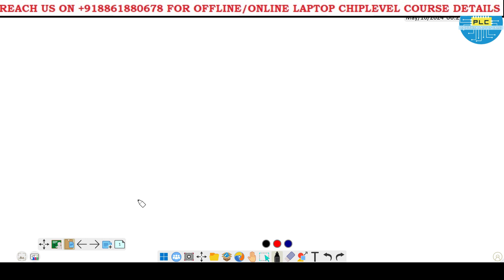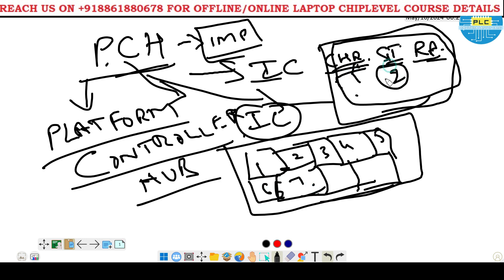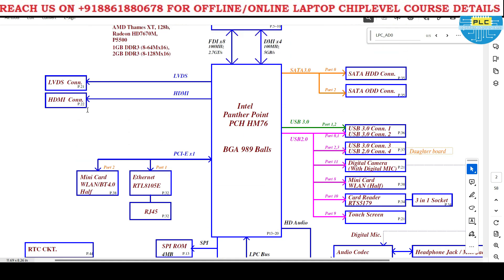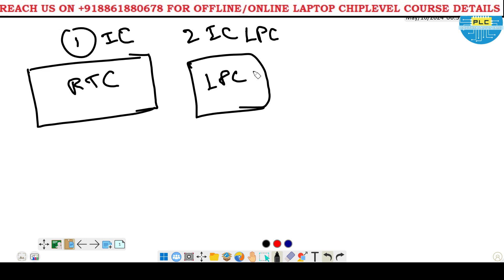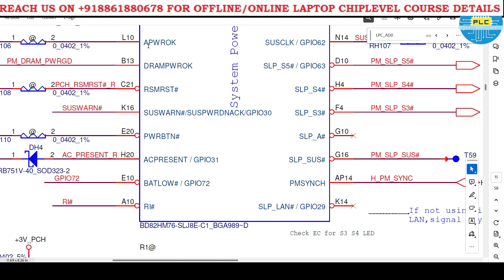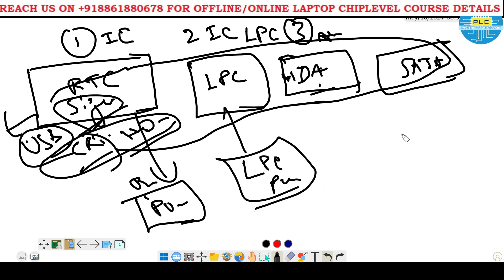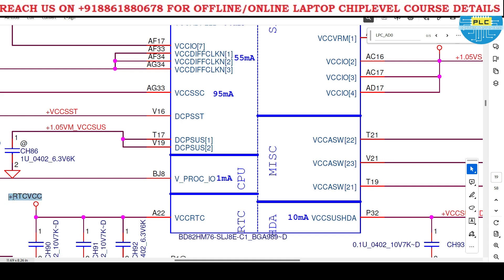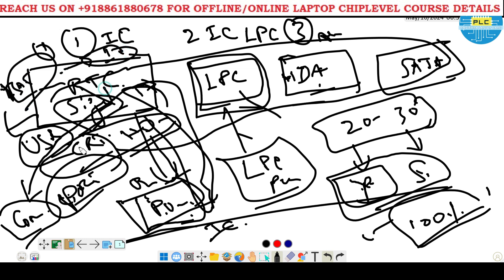PCH EASY TO UNDERSTAND! || Laptop Chipl-evel Repair Course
PCH EASY TO UNDERSTAND! || Laptop Chip-level Repair Course